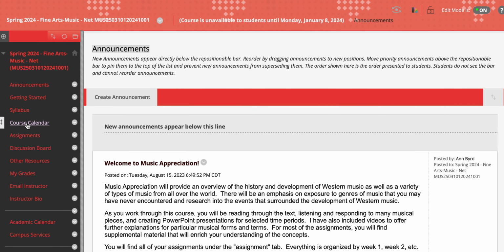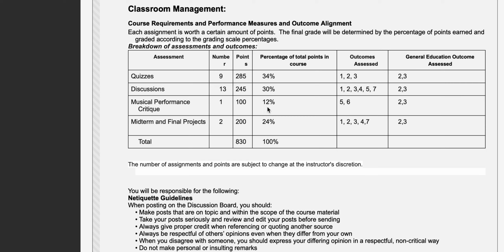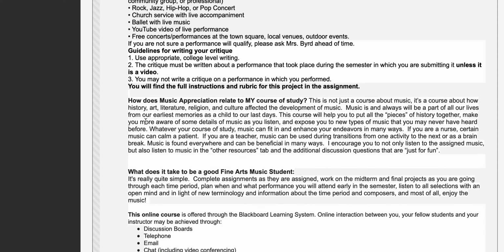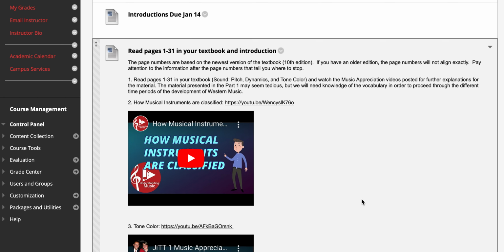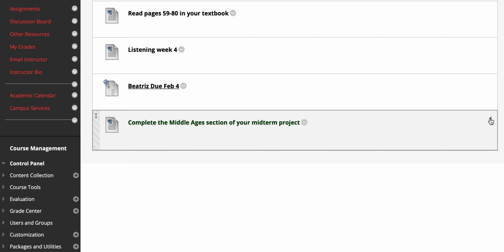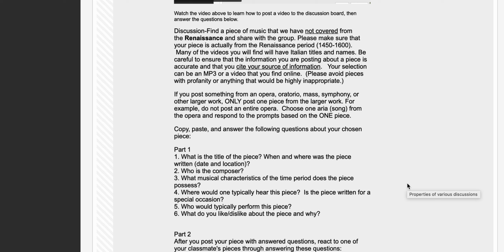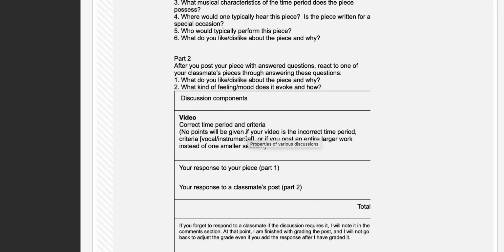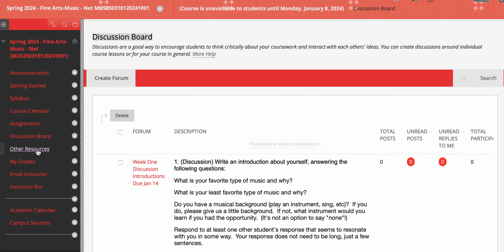Course Tour ASUMH Spring 2024